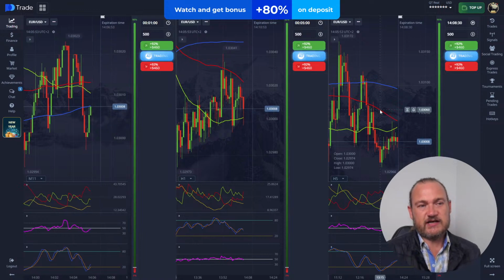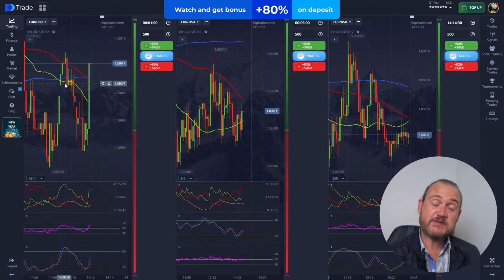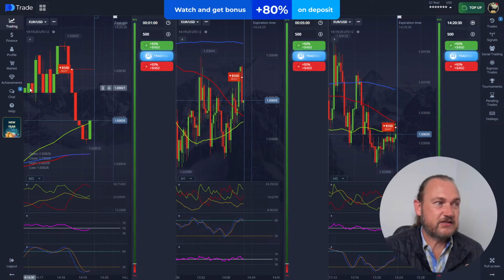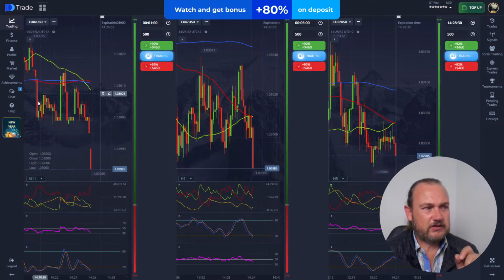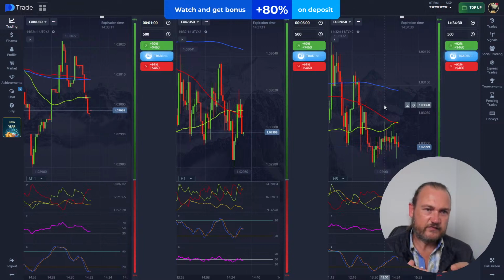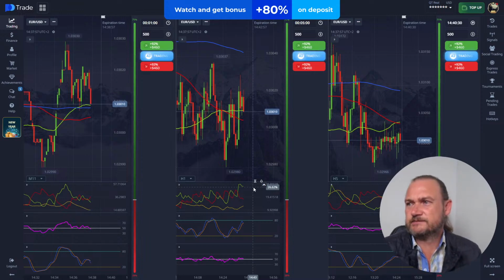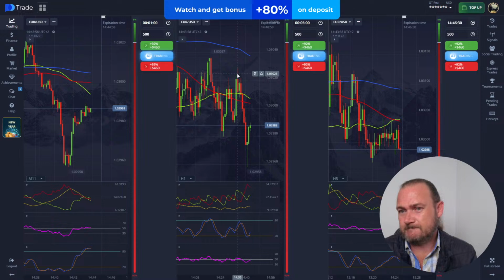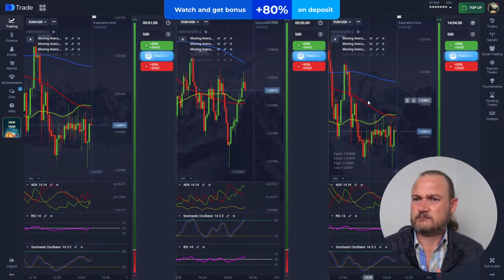Multi-Timeframe Analysis: The Key to Smarter Trading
In this stream, we’ll cover:
🔹 How to analyze markets across short, medium, and long-term charts
🔹 The importance of aligning timeframes for trend confirmation
🔹 Techniques to identify precise entry and exit points

Whether you're a beginner or an experienced trader, this skill is key to trading with confidence. Watch now to take your market analysis to the next level!